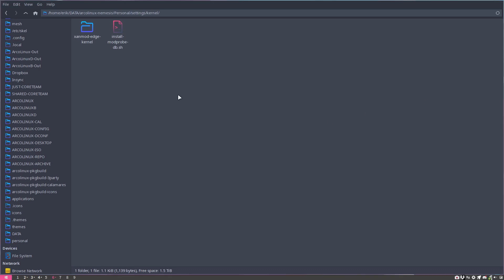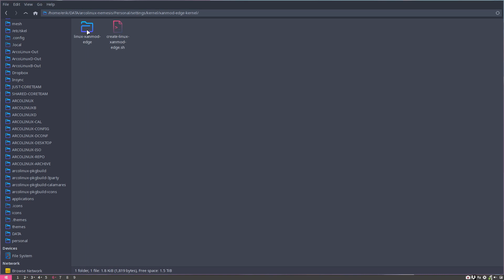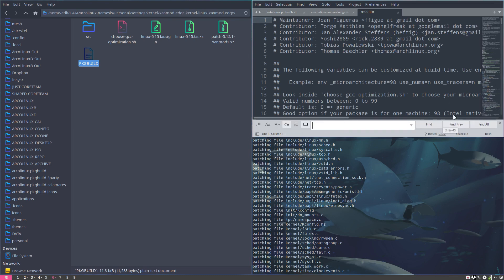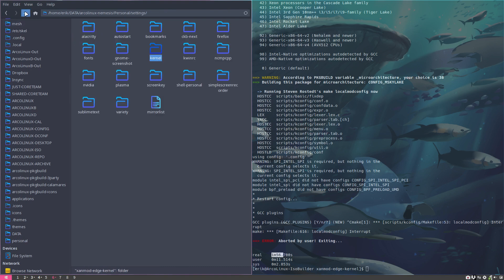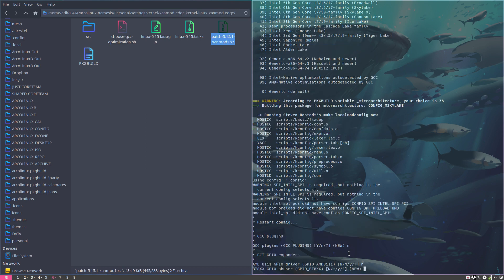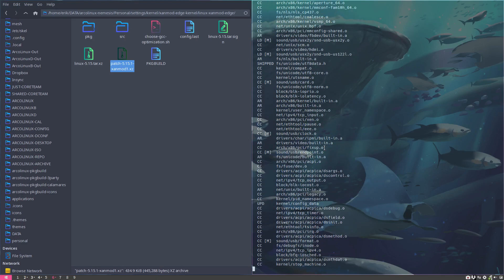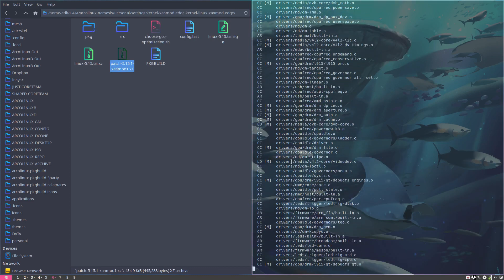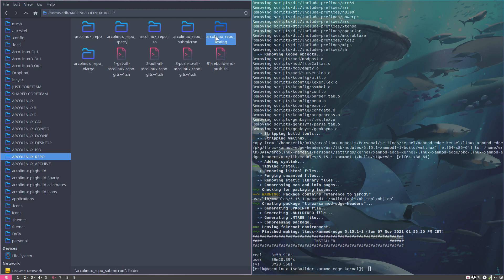ArcoLinux : 2328 Creating a script to automate Xanmod Edge kernel building